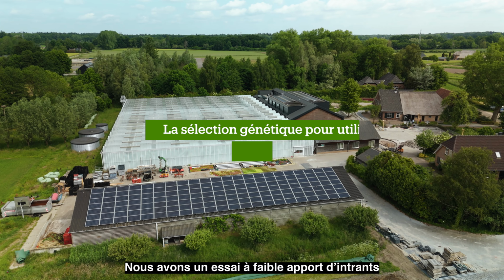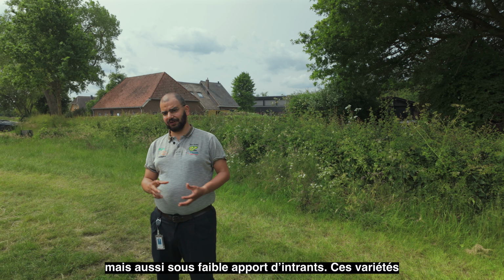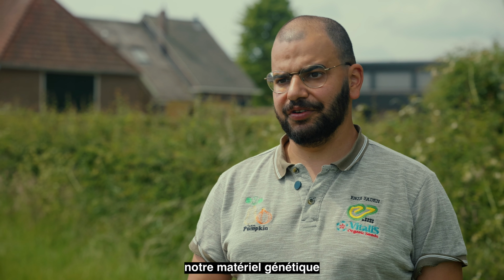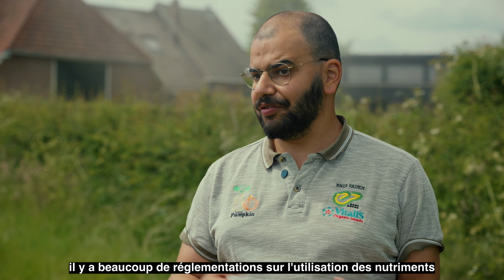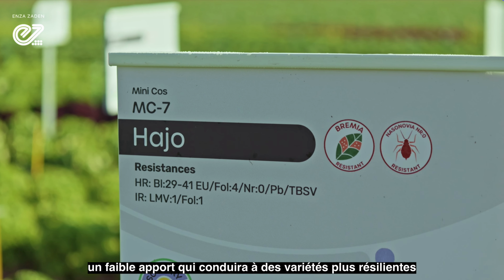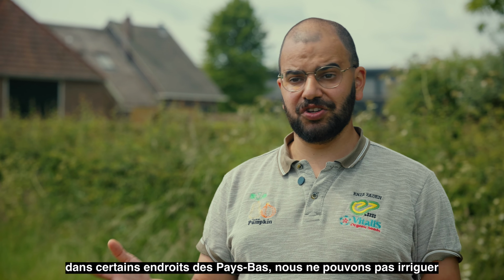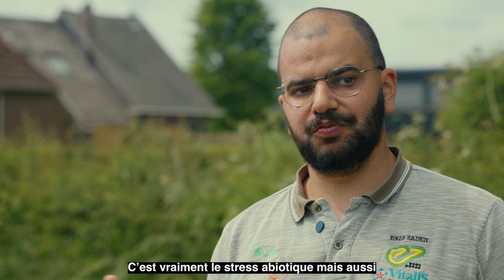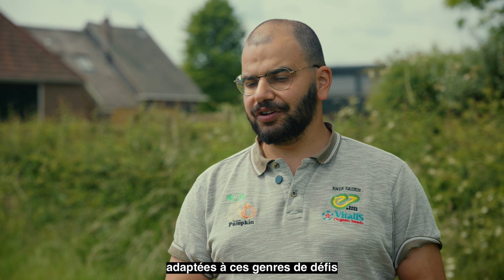La sélection génétique pour utiliser moins d’intrants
Il existe des centaines de variétés de laitue, mais le travail d’Aron Ortega et de l’équipe de l’entreprise semencière Vitalis Biologische de la société Enza Zaden, c’est de trouver quelles variétés sont les plus résistantes aux maladies, qui nécessitent donc peu ou pas de traitement de pesticides. Mieux encore, le semencier cherche à trouver quels cultivars peuvent bien performer même en situation de stress hydrique ou de faible apport d’engrais, car les producteurs peuvent vouloir réduire leurs coûts de production ou se plier à des restrictions dans l’usage de l’eau ou des engrais en situation de changements climatiques. Cette mission s'inscrit dans le cadre d’un projet RQRAD financé par le ministère de l'Agriculture, des Pêcheries et de l'Alimentation et le Fonds de recherche du Québec (FRQ).